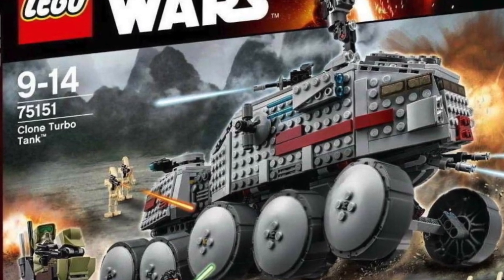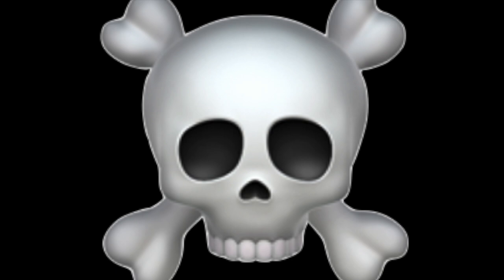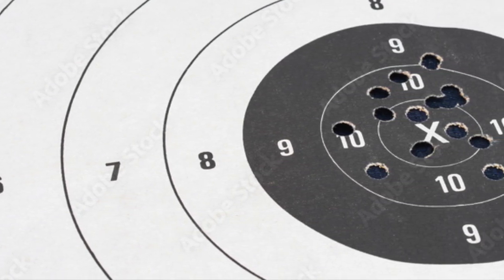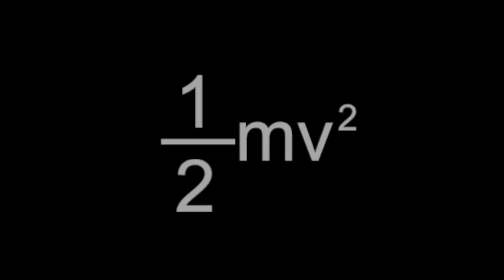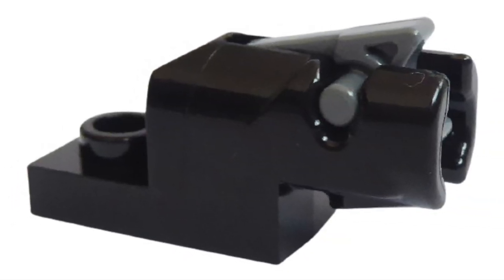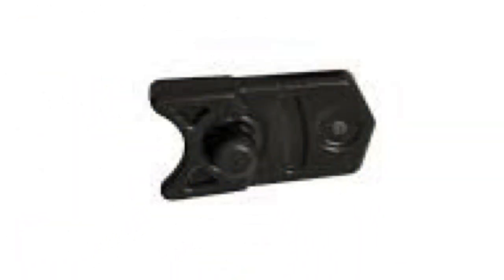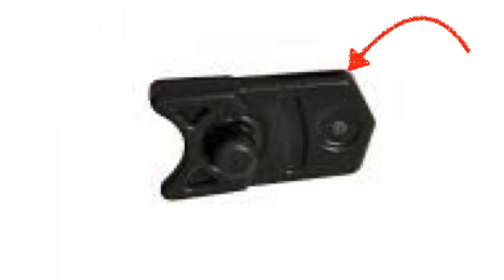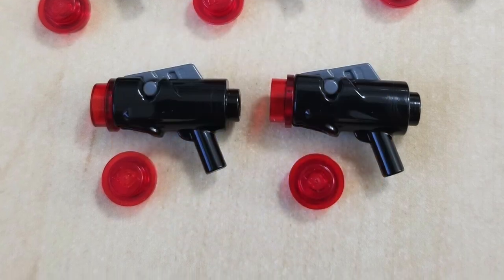How Hard do You Have to Press a LEGO Stud Shooter to KILL Someone?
LEGO stud shooters... love 'em or hate 'em, you've gotta admit they're kinda cool. I remember being a kid way back in 2014 and seeing them when they first came out... I was INFATUATED. You could fire them off—just like a real Star Wars blaster!

Naturally, that begs the question... if they can fire like a real Star Wars blaster, could they injure like a real Star Wars blaster? How hard do you have to fire it off to get that to work? I answer that very question here, using the equations of kinetic energy and concepts regarding the conservation of momentum to figure out just how hard you would have to launch a LEGO stud!

Physics is so much fun, guys. You just get to answer ridiculous questions.

00:00 Intro
00:48 Kinetic Energy
02:12 Angular Momentum and Rotational Motion
03:54 Getting Answers...?
04:22 Outro